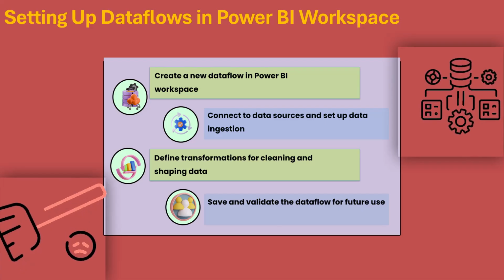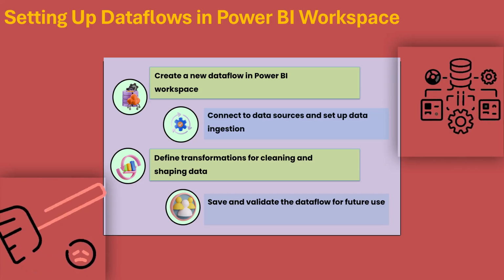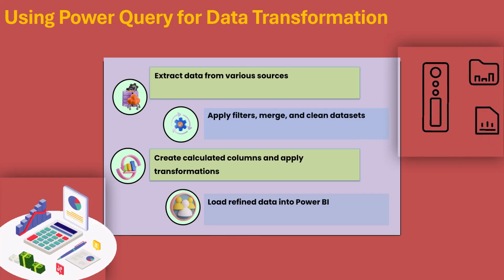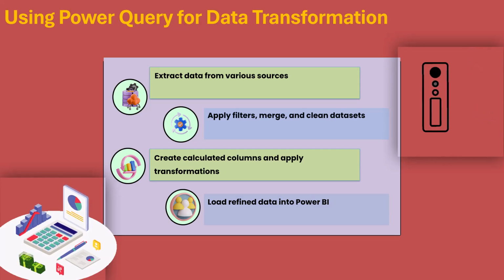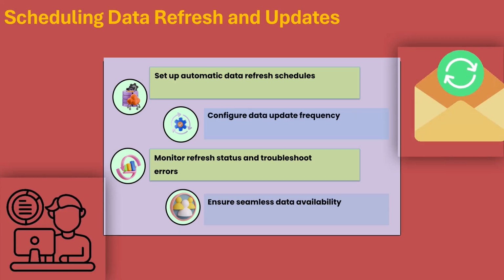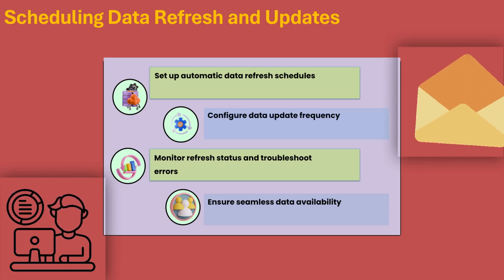How to Connect Data to Power BI in Workspace | Power BI Training Guide | Data Connectivity Tutorial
🚀 Welcome to the ultimate Power BI tutorial! If you're struggling to connect data in Power BI Workspace, this guide will turn you into a pro! 💡

1️⃣ Introduction to Power BI Workspace 🏢
   - Learn why Power BI Workspace is essential for data management!

2️⃣ Understanding Data Connectivity in Power BI 🔗
   - Dive into how Power BI establishes connections with various data sources!

3️⃣ Types of Data Sources Supported 📊
   - Explore local & cloud databases, Excel, CSV, SQL, and more!

4️⃣ Preparing Data for Power BI Connection 🛠
   - Clean & structure data for seamless integration!

5️⃣ Connecting to Local Data Sources 🖥️
   - Learn step-by-step how to link local files to Power BI!

6️⃣ Connecting to Cloud Data Sources ☁️
   - AWS, Azure, Google Drive—connect your cloud data effortlessly!

7️⃣ Using SQL Databases in Power BI 🏦
   - Query, manage, and visualize SQL data effectively!

8️⃣ Using Excel and CSV Files in Power BI 📄
   - Convert raw spreadsheets into dynamic Power BI reports!

9️⃣ Setting Up Dataflows in Power BI Workspace 🔄
   - Automate data preparation with seamless workflows!

🔟 Using Power Query for Data Transformation 🔥
   - Master Power Query for powerful data manipulation!

1️⃣1️⃣ Scheduling Data Refresh and Updates ⏳
   - Keep reports up-to-date with automated scheduling!

1️⃣2️⃣ Managing Data Connections and Permissions 🔑
   - Secure and control access with best management practices!

1️⃣3️⃣ Troubleshooting Data Connectivity Issues ⚙️
   - Fix common errors and ensure smooth connectivity!

1️⃣4️⃣ Power BI Data Management Tips 🎯
   - Avoid mistakes and maximize efficiency!

1️⃣5️⃣ Case Study: Real-World Application 🏆
   - See Power BI in action with real-life business examples!

1️⃣6️⃣ Conclusion and Key Takeaways 📝
   - Summary of everything you need to know!

💡 Want to master Power BI? Check out imatix.com ’s Power BI Training Programs! imatix.com  offers high-quality IT training to boost your data skills—don't miss out! 🚀